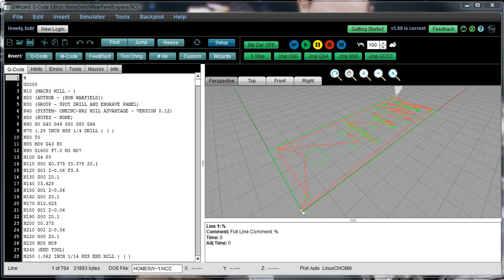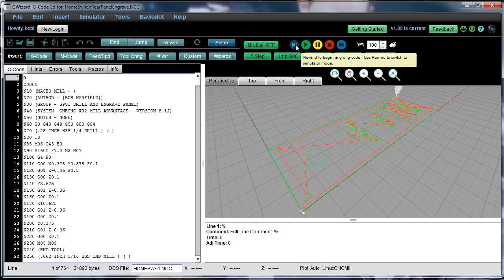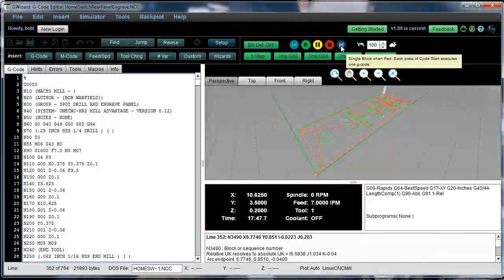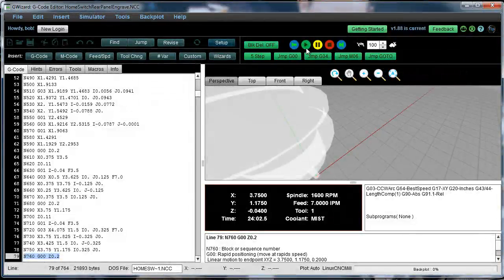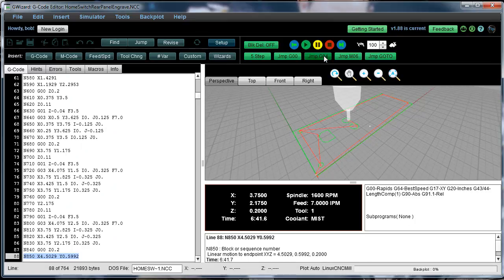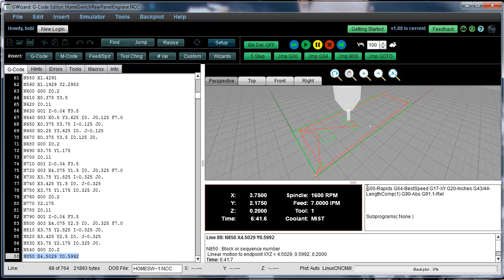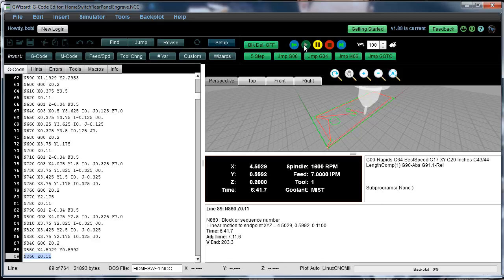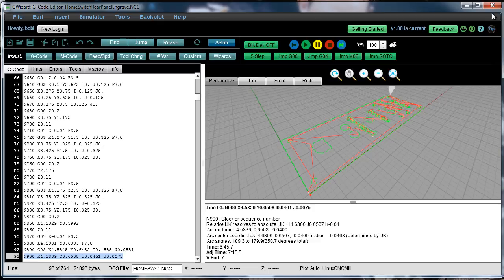G-Wizard Editor: G-Code Debugger Simulator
Quick tour and tutorial to use the G-Code Debugger Simulator feature for G-Wizard Edit. This video is part of the G-Wizard Editor University series.